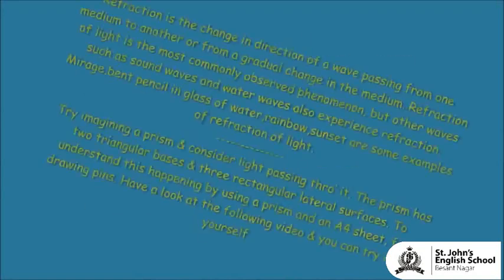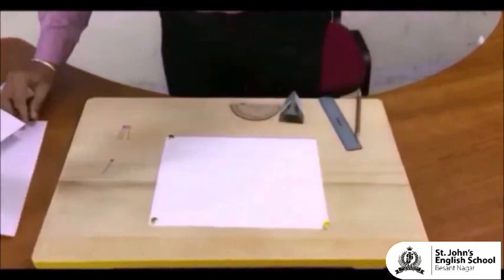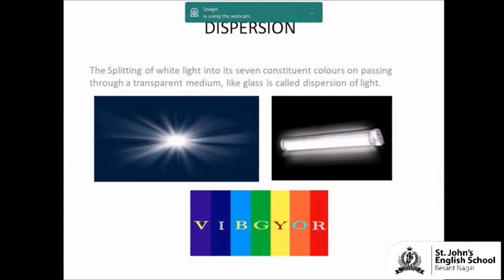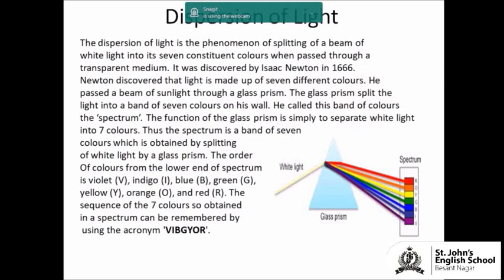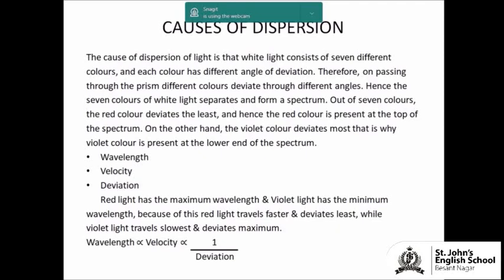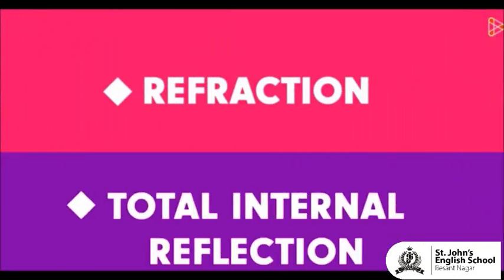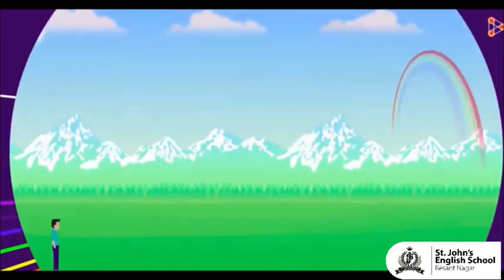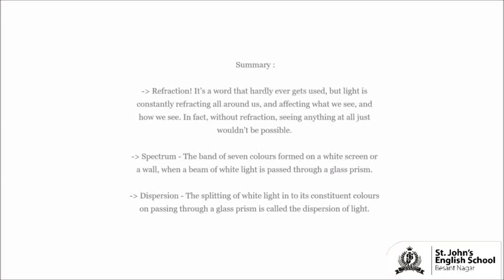Class 10 PHYSICS